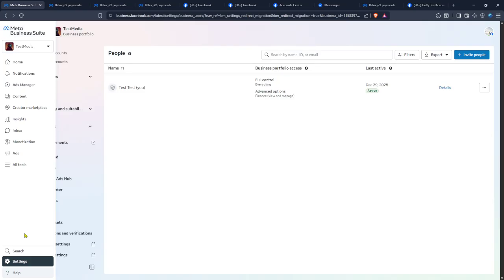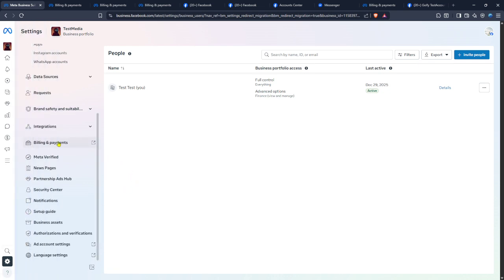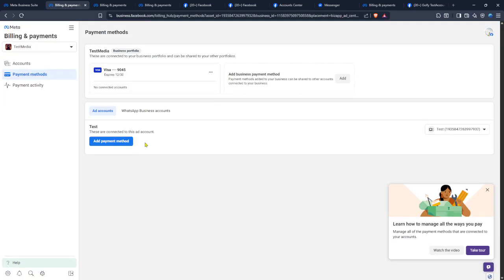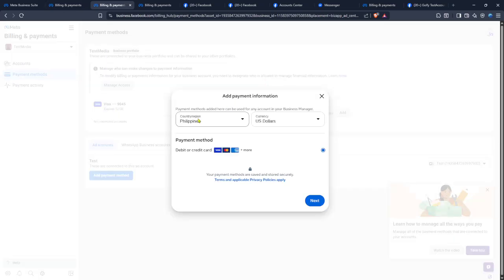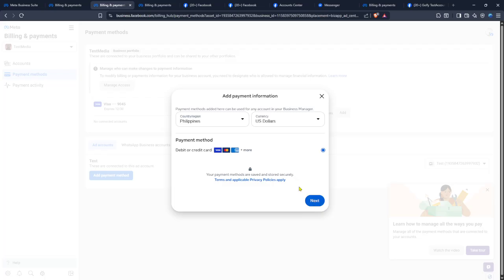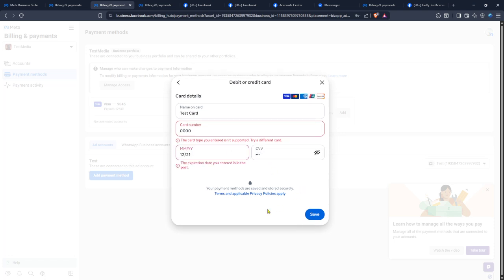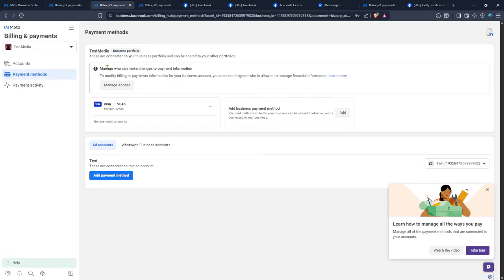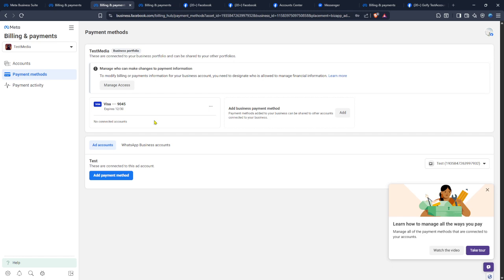How to Fix Facebook Ad Payment Failed or Card Declined (2026 Guide)